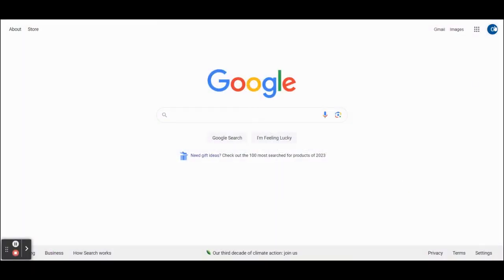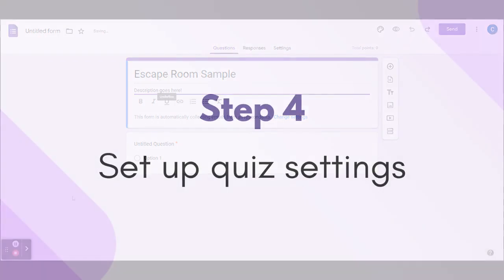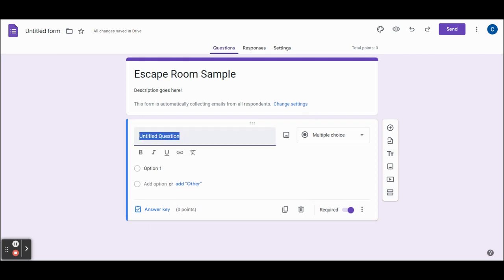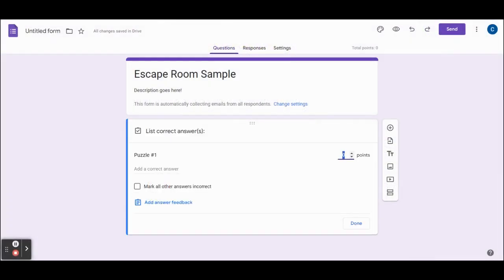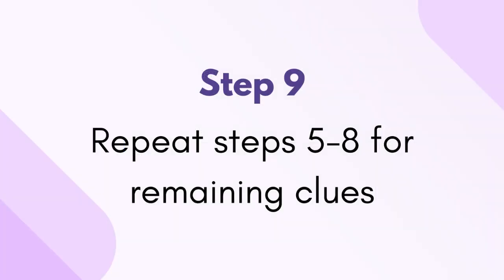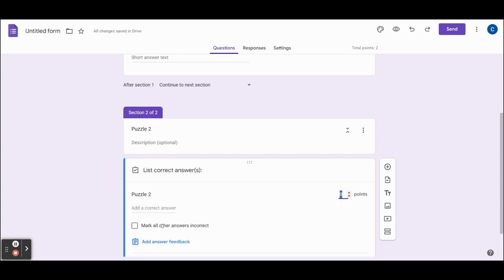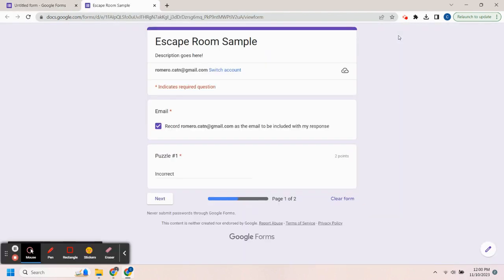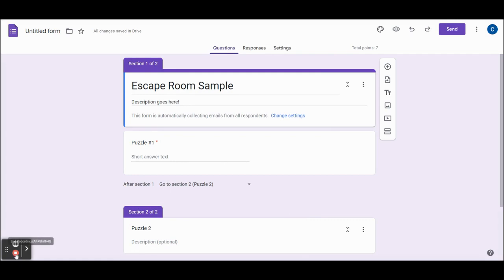Catherine Romero Screencast Google Forms